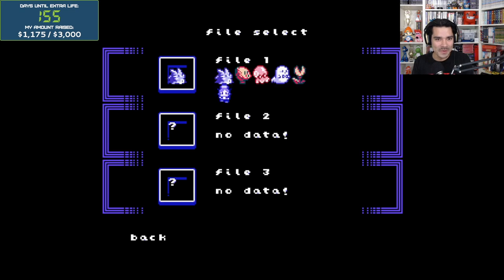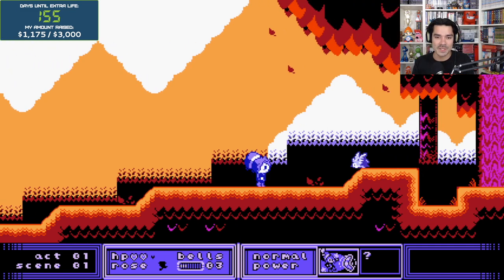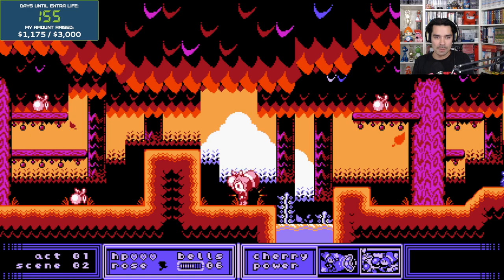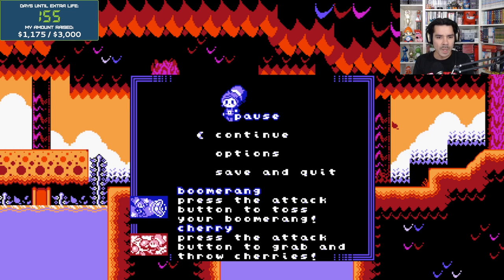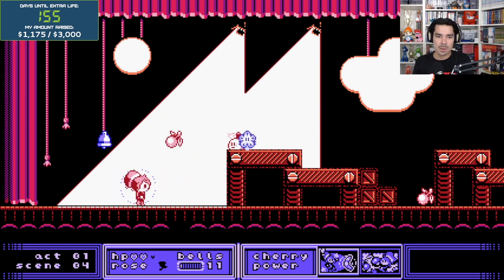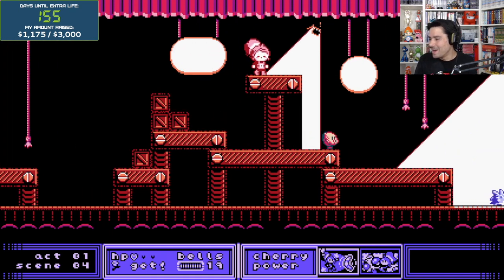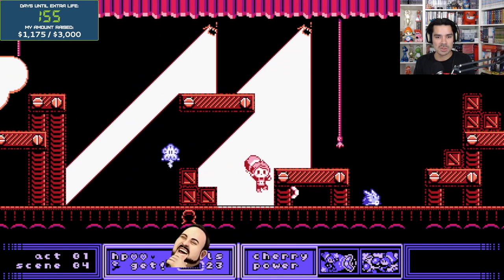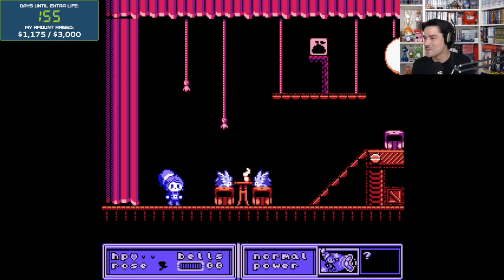How to Escape The Phantom's Library! New Indie Game Playthrough [Belle Boomerang] (Acts 1 and 2)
Join me as we check out the adorable new indie Steam game Belle Boomerang on stream!

I streamed this during my Extra Life 2022 fundraising stream.

00:00 intro
1:41 act 1 - of cherries and trees
8:51 act 2 - the phantom's library